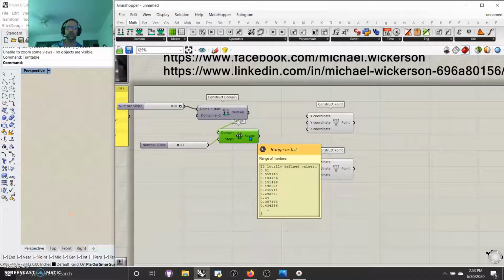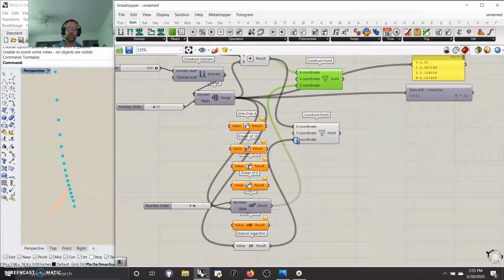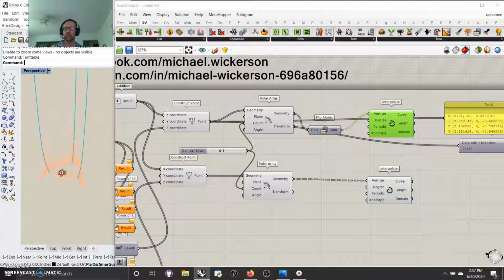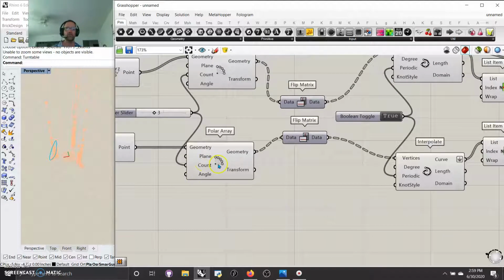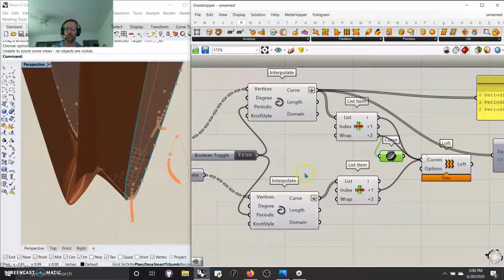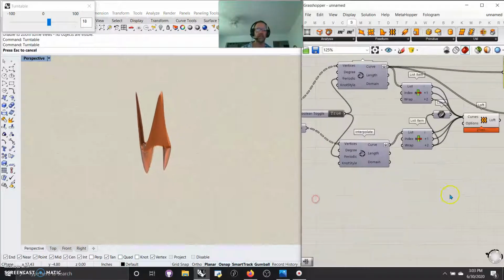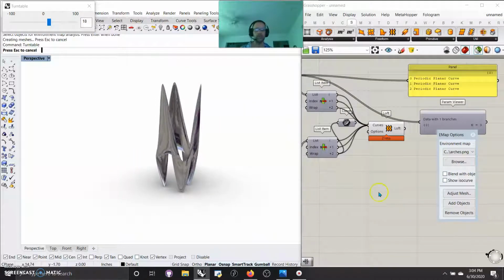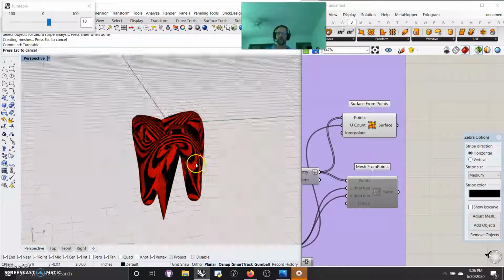1001 GRASSHOPPER DEFINITIONS (PATREON/1001) MATH NODES: POLYNOMIALS - One Over X - Natural Logarithm